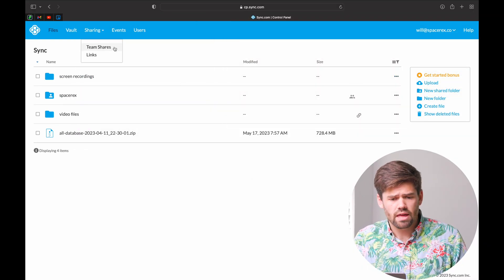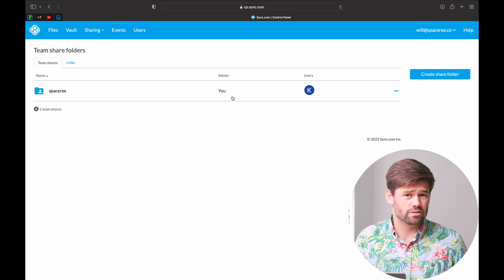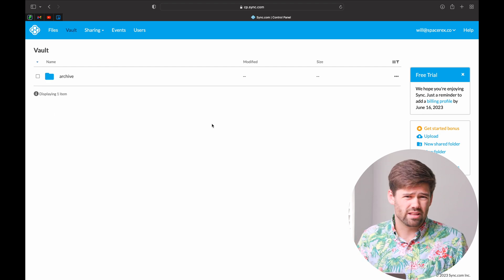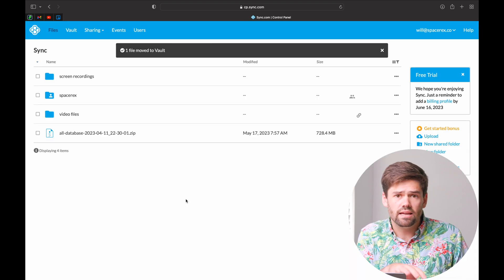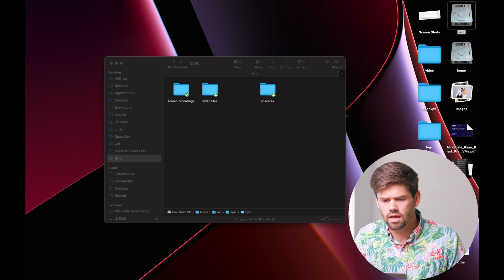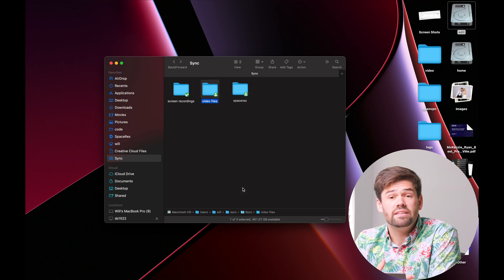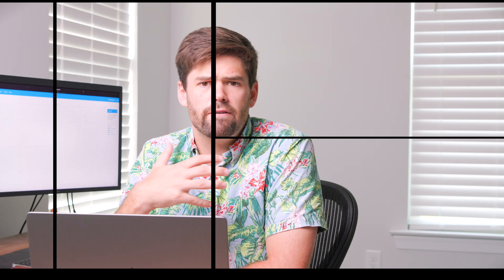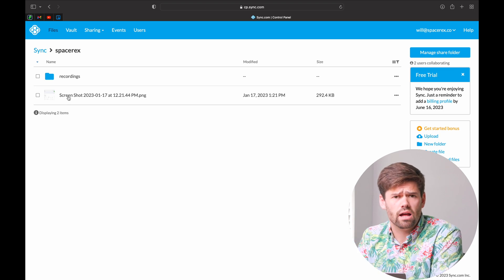How to use Sync.com: All-in-one Cloud Storage Solution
This video reviews the features of Sync.com and how to use it in your workflow as a file server.